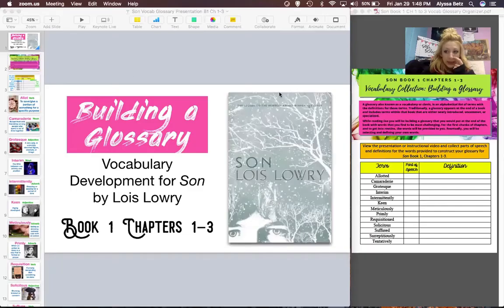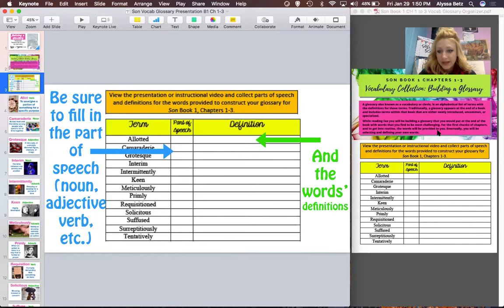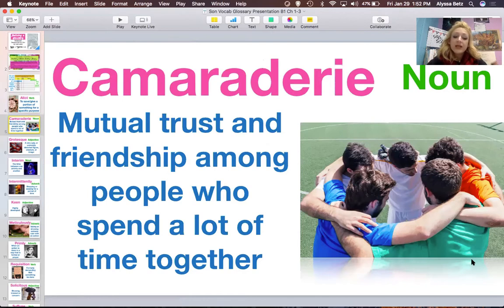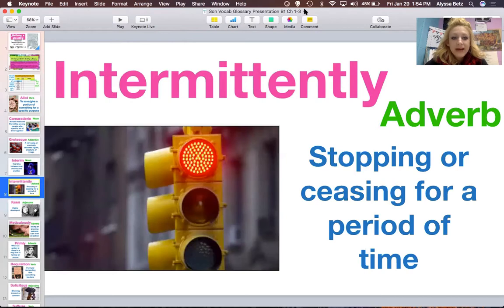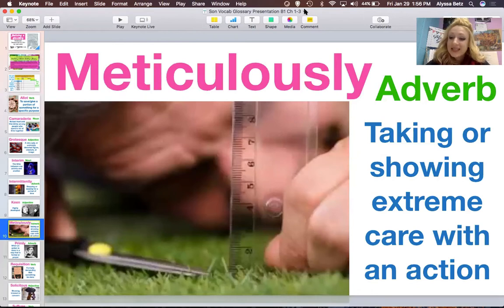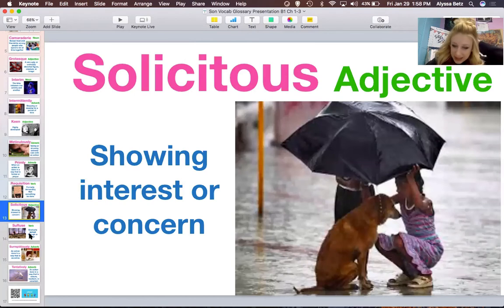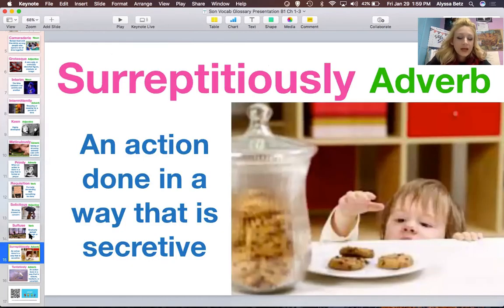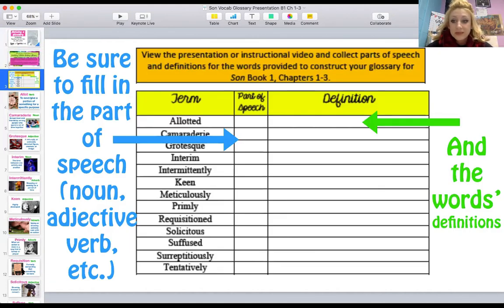Son B1 Ch 1 to 3 Vocab Glossary Creation